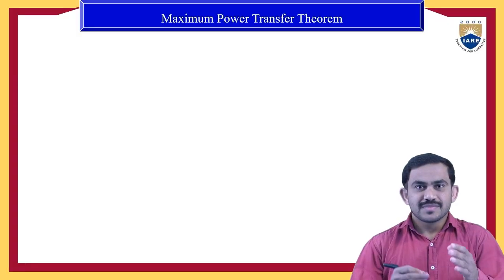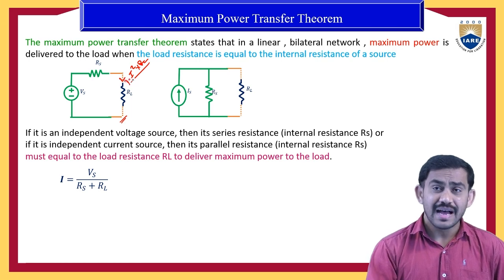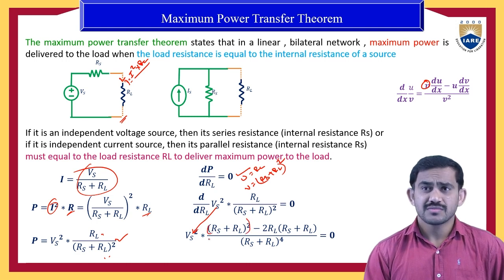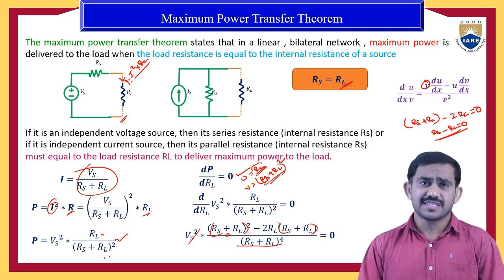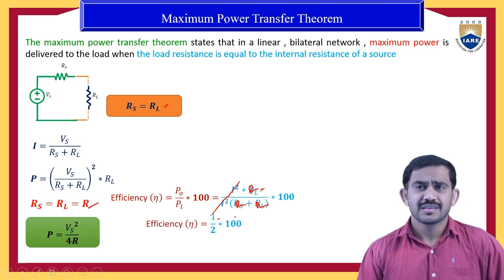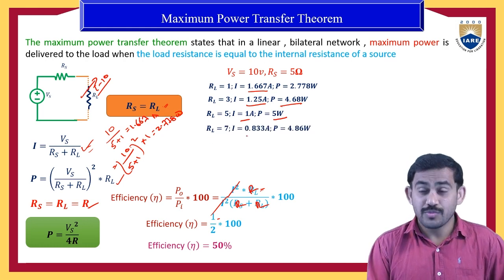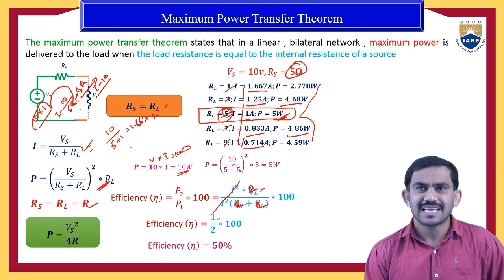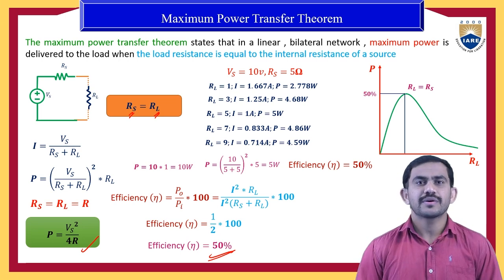Maximum Power Transfer Theorem | Maximum Power at Load | Efficiency